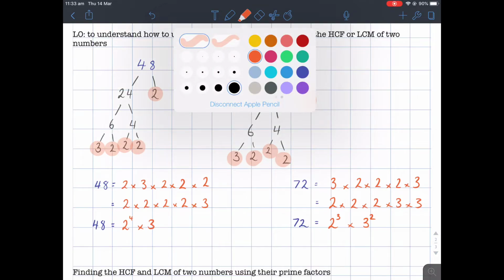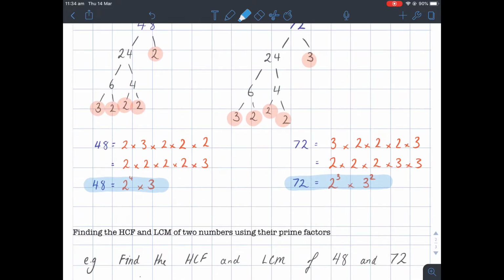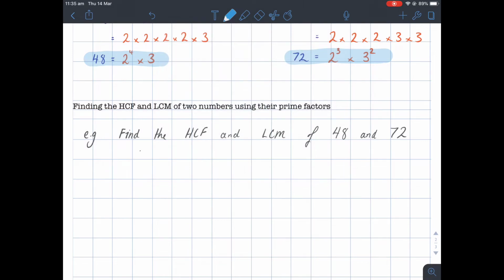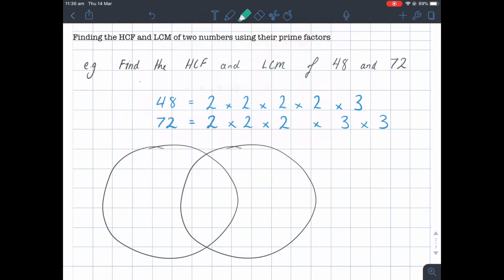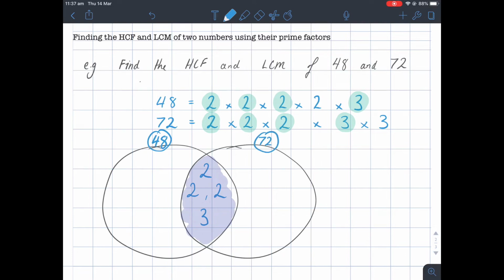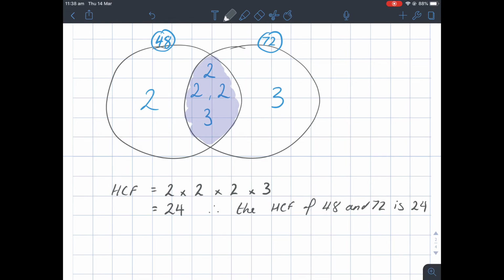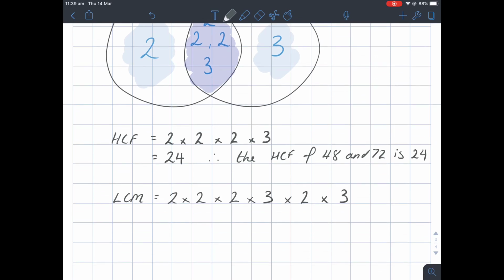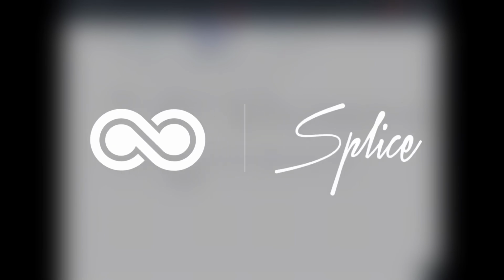HCF and LCM from factor trees